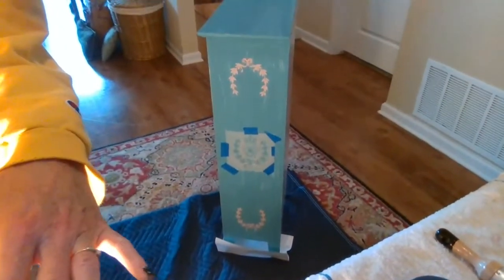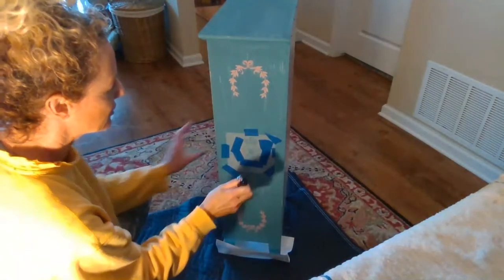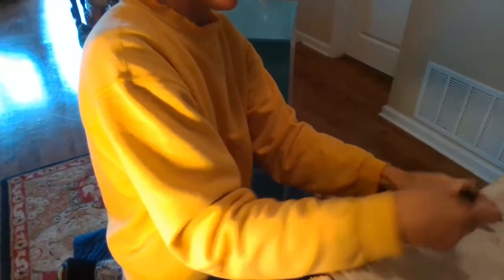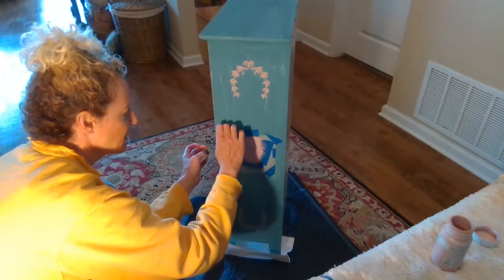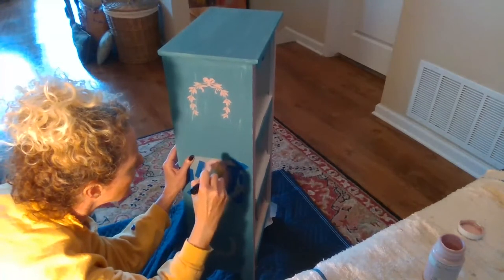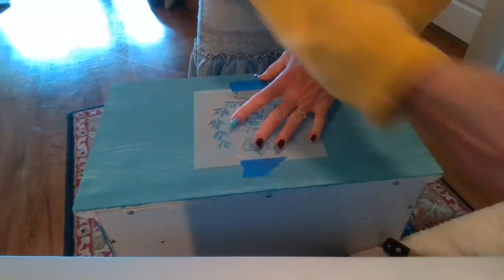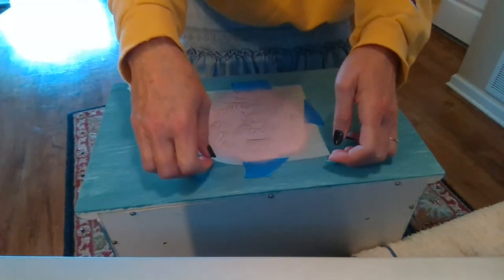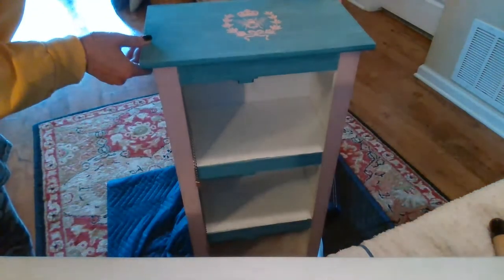Waverly Chalk Paint: Stencil in Pink Ballet Slipper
White cabinet restoration with Walmart's Waverly Chalk Paint. Featuring agave, ballet slipper, and lavender shades.